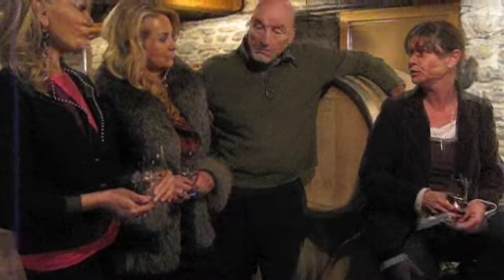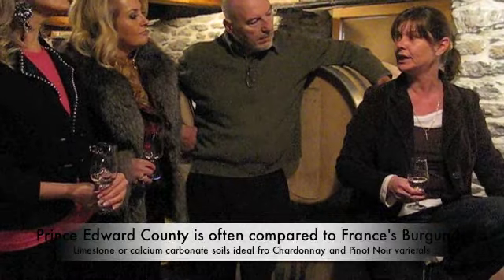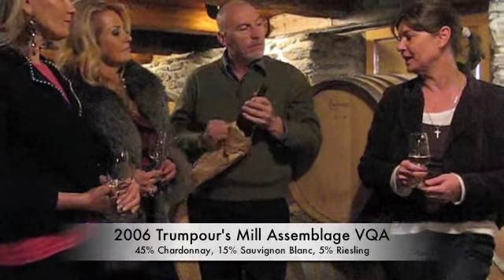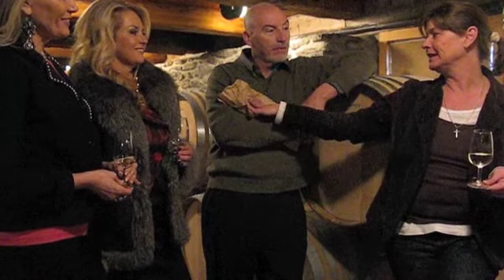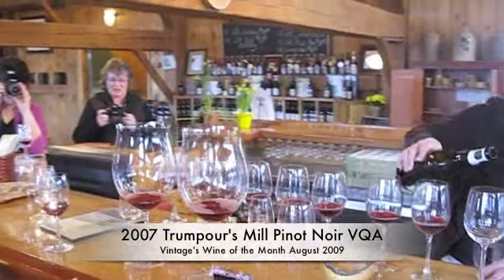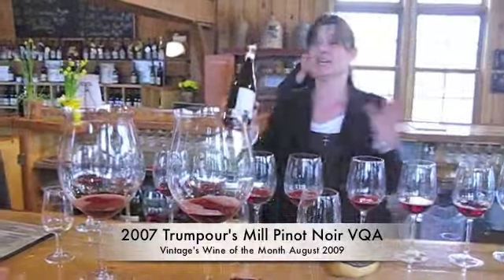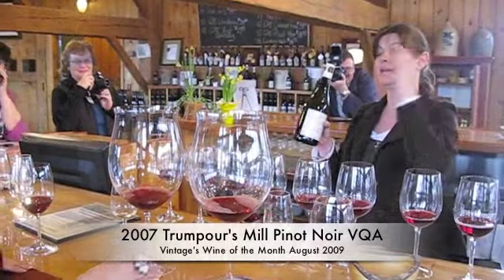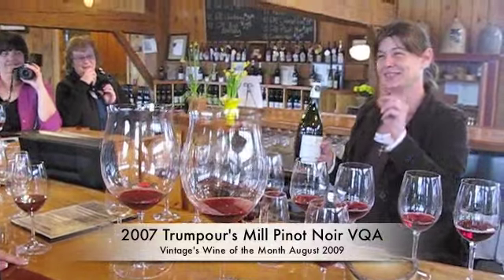The Grange of Prince Edward County - The Wine Ladies TV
A snapshot of Prince Edward County wine country with The Wine Ladies and the winner of their Lenzr Photo contest
We re all set to enjoy a tour of three of Prince Edward Countys award winning wineries, and a much anticipated , relaxing and delightful stay over at the Timberhouse located in Brighton.

Were looking forward to speaking with Caroline Granger, co-founder of The Grange of Prince Edward Vineyards & Estate Winery ,as well as Dan Sullivan, of Rosehall Run Vineyards Inc. , and Closson Chase winemaker Deborah Paskus. These wineries are collectively producing some of the finest Chardonnays and Pinot Noirs coming out of the county, if not the province, according to United Kingdom Master of Wine and international wine journalist Jancis Robinson. Joining us on our tour will be Sandra Ausma, the winner of our Lenzr photo contest , her partner John as well as Dave Dingle of Shrinkway and Rob Campbell, director of the contest..

The Wine Ladies, Georgia and Susanne.

Sisters, business partners, national newspaper columnists, TV personalities and radio hosts, these ladies share their passion for wine, food and living to the fullest and without hesitation. Their motto, "everything in life somehow comes back to the vine," keeps audiences entertained and informed. Join The Wine Ladies live on the air every Wednesday afternoon at 2:30pm-3:30pm for their internet TV show or Sunday mornings at 8:30am on The Jewel Network (Jewel 88.5 FM in Toronto, Jewel 98.5 FM in Ottawa, Jewel 107.5 FM in Hawkesbury) as they host special guests from all walks of life. Call in live from anywhere in the world to speak with The Wine Ladies and their guests. Watch The Wine Ladies on their web TV episodes One Sip At A Time as they conduct two-on-one interviews featuring leading chefs, winemakers, business entrepreneurs, financial gurus, sports stars and innovators in the entertainment, literary and fine arts communities. Georgia and Susanne have a talent for discussion that's always fun and enthusiastic . The Wine Ladies philosophy is that Wine is part of living well, with joy, with good friends and good food, from a simple table wine to a Grand Cru.